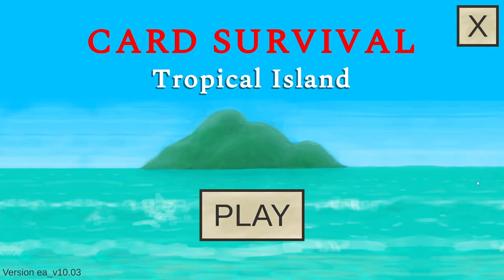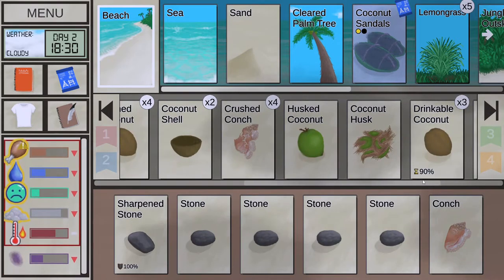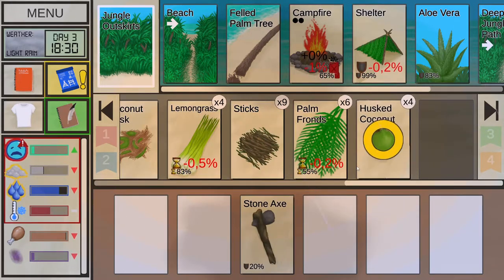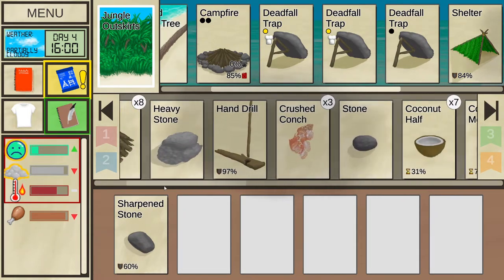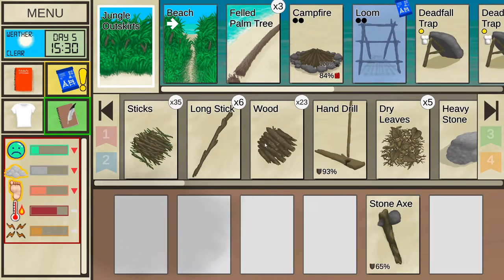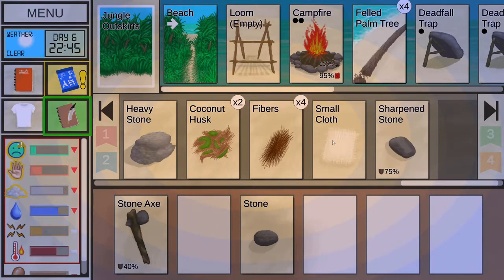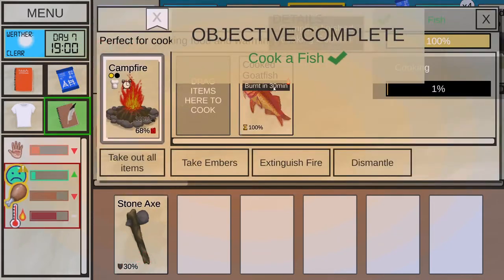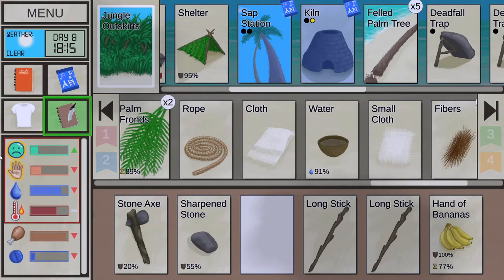How not to die from Thirst after Update 9.0 | Tutorial | Card Survival Tropical Island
So now that Coconut Flasks were removed from the game, how do you survive the thirst Issues? Watch the video and find out! :)